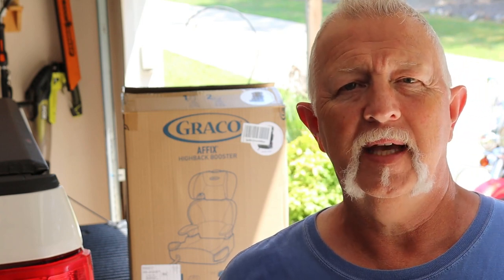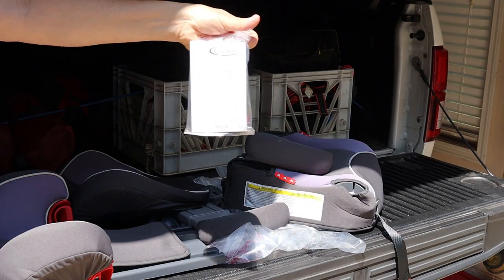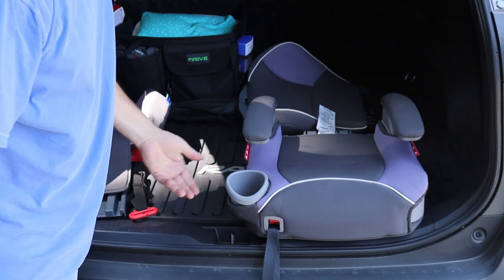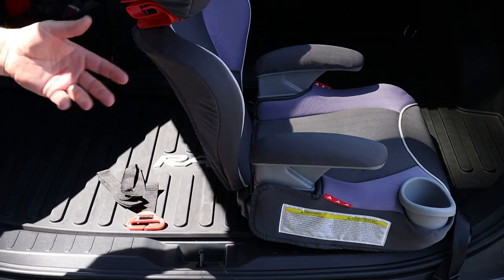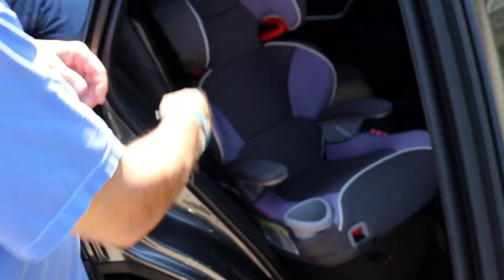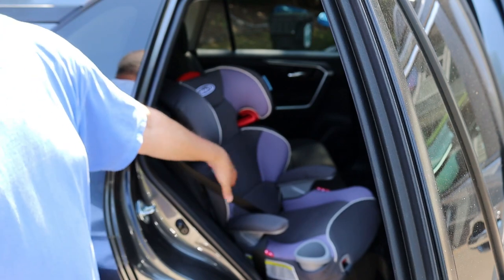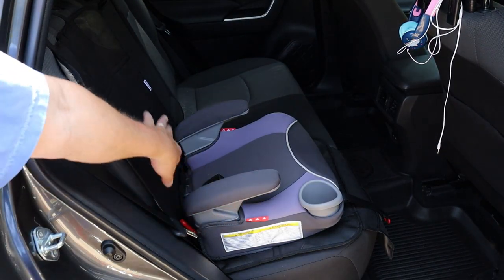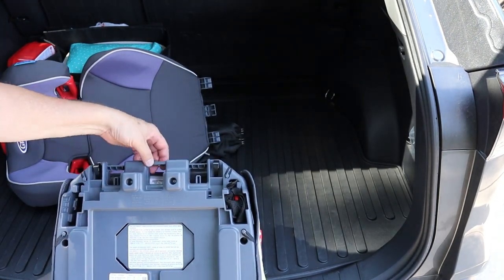Graco Affix Toddler Booster Seat Setup and Install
Unbox, assemble and install a Graco Affix Toddler Car Booster Seat.  This seat converts from a high-back child seat to a simple booster seat.  I comes complete with LATCH attachments, adjustable back, shoulder strap guides, comfortable pads.

Graco Affix Toddler Seat
Seat Protector Pad
Car Tablet Holder

Gearwrench 3/8" Ratchet Set
Craftsman Screwdriver Set
Gearwrench Plier Set
Klein SAE Nutdriver Set
Klein Metric Nutdriver Set
Gearwrench SAE/Metric combination wrench set
Kreg Pocket Hole Jig

Rhino Ramps
3-Ton Floor Jack
CORDLESS DRILL and DRIVER: PORTER-CABLE PCCK619L2 20V

CoffeyCraftsmanCo
Dennis Coffey
Graco Affix Toddler Car Booster Seat Assembly and Installation